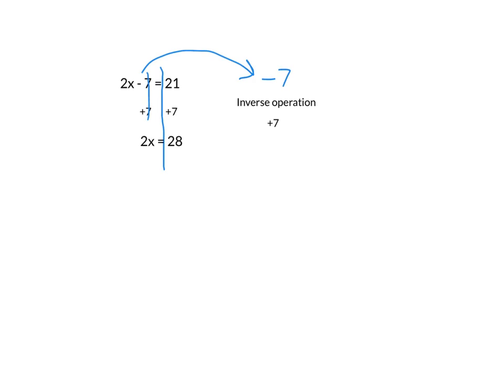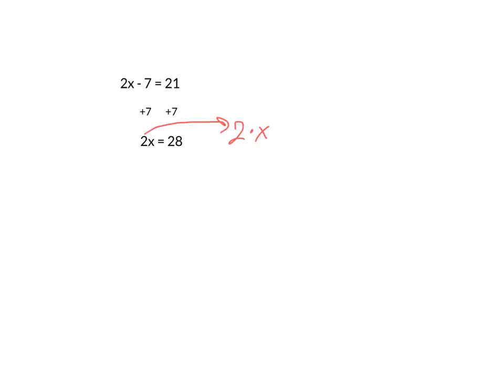Solve 2-Step Equation